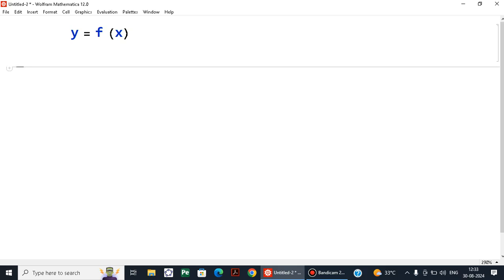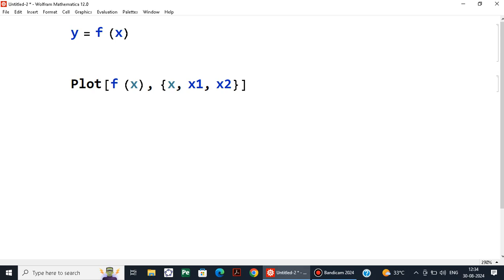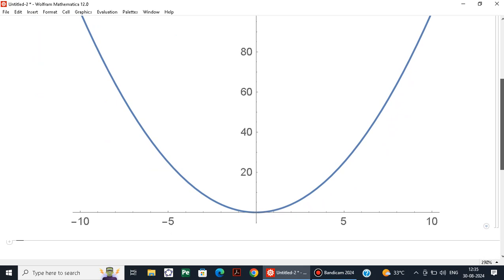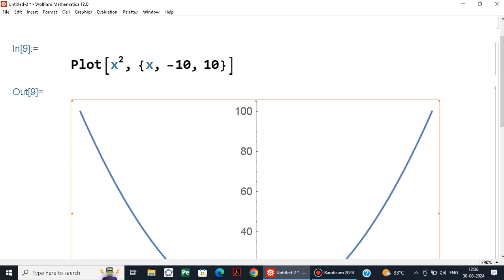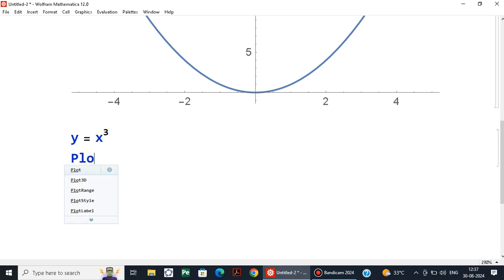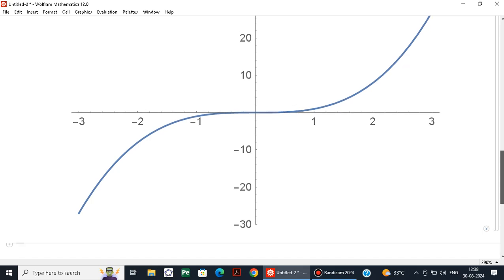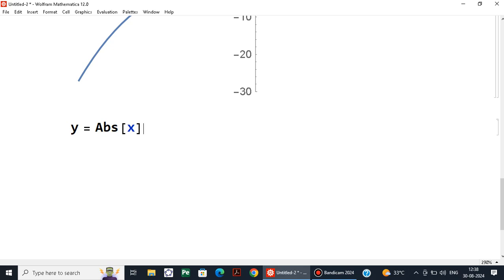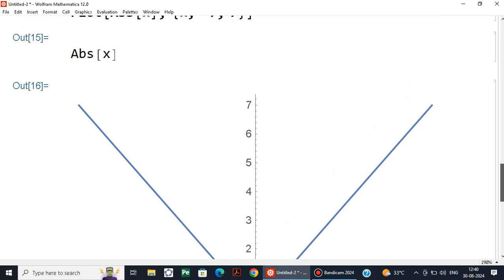Wolfram Mathematica-Basic Graph-01 (y=f(x) form)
This Lecture is about how to draw basic function y=f(x) on wolfram mathematica software.